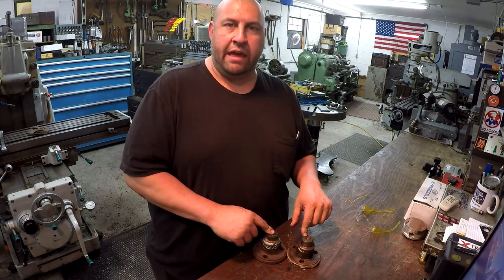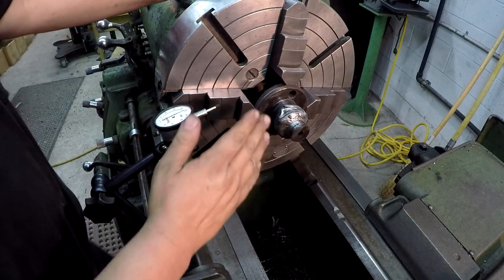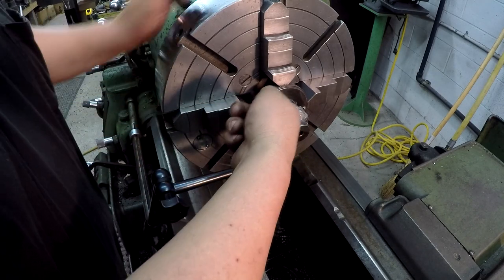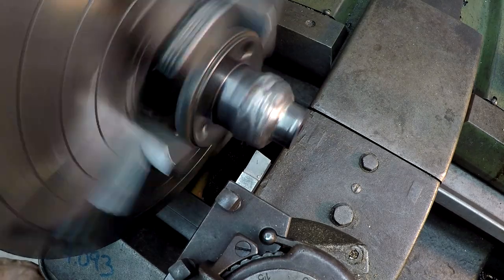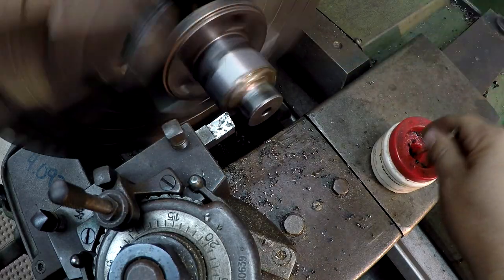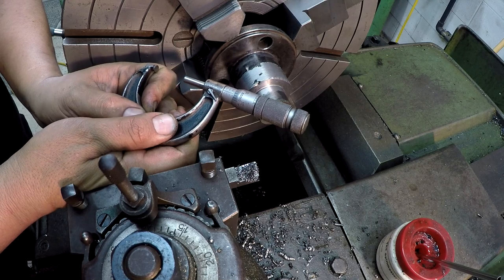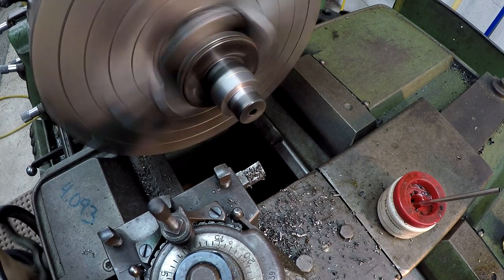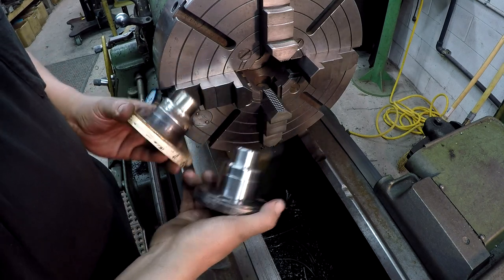Turning Weld Build Up With High Speed Steel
This a quick machine job on a stub shaft that goes in an axle assembly on a fork lift. The seal journal was severely worn down, so it was welded up and I had to machine it back to size. I use some Rex 49 high speed steel to turn this, and show how these tools are excellent for turning down weldments.

This is the first video I made of the same types of repairs done to the forklift axle.